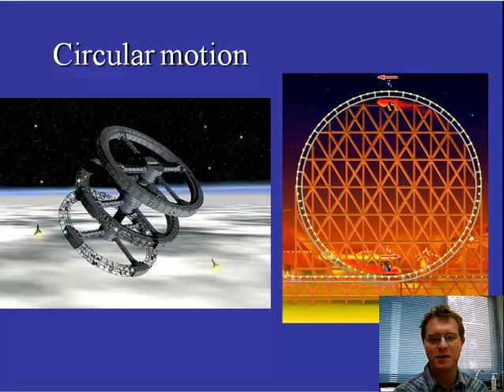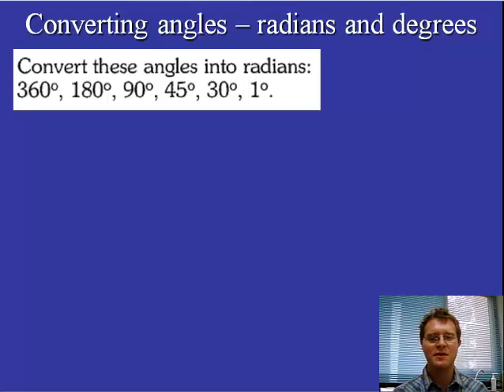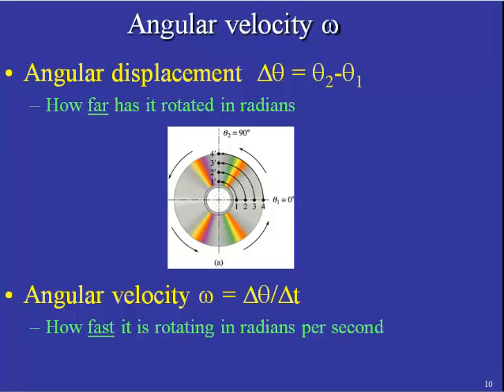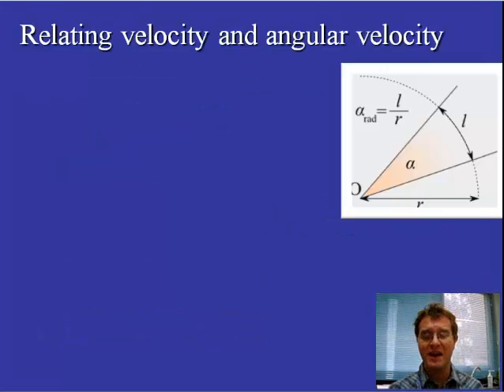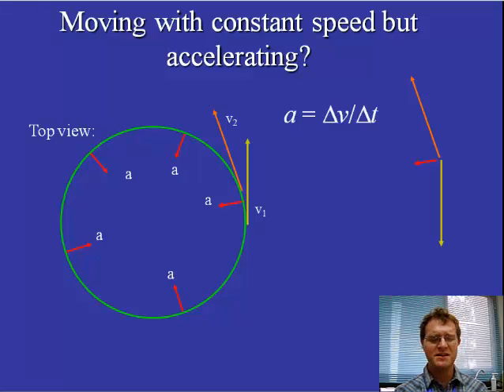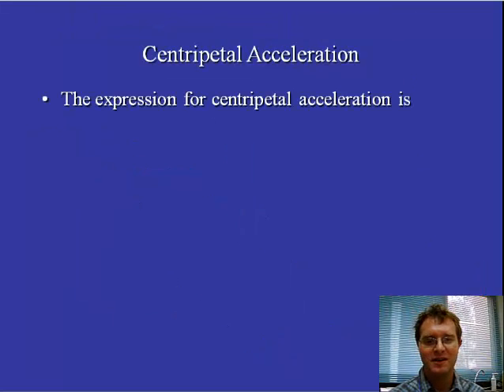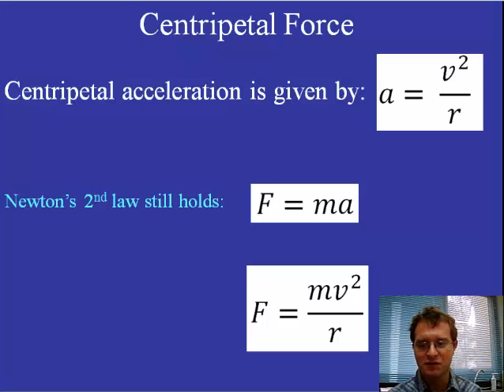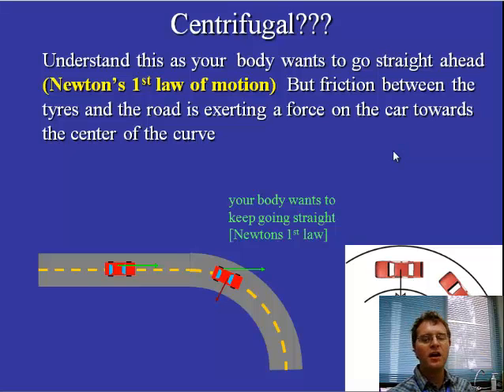Circular Motion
An overview of circular motion including the use of radians, angular displacement, velocity and centripetal acceleration and forces.